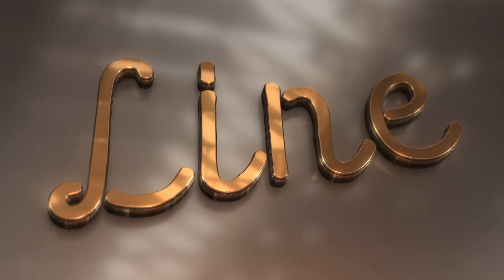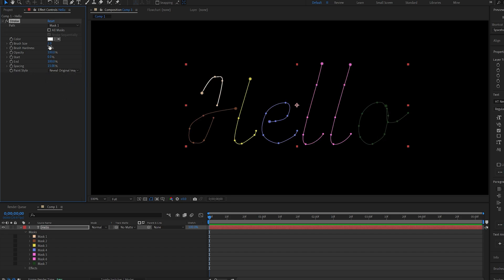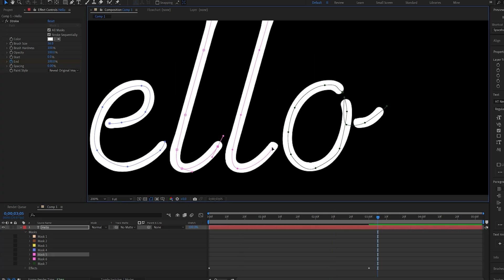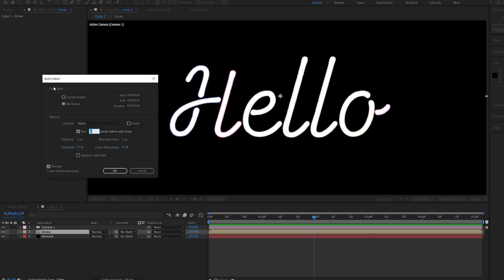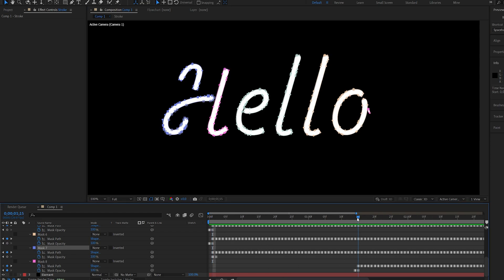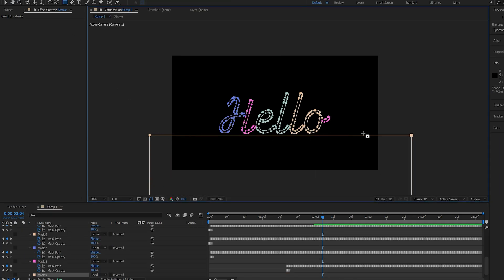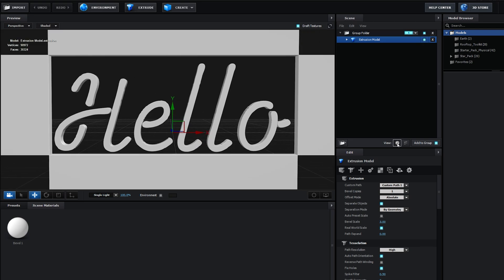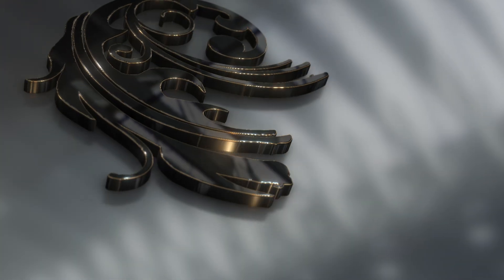Create Animated 3D Strokes In After Effects (Element 3D)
In this tutorial we will be creating 3d animated strokes to reveal any text, logos or shapes within after effects!

A pretty cool trick that i have sometimes used on different logo animations without using other plugins besides element, Hope you enjoyed this one

after effects tutorial 3d stroke videocopilot element 3d deep glow text logo animation handwriting effect animation